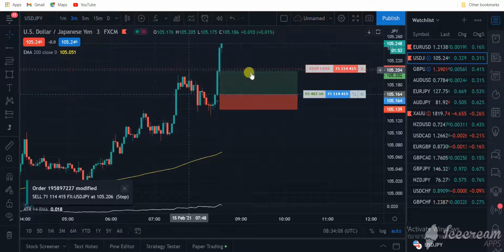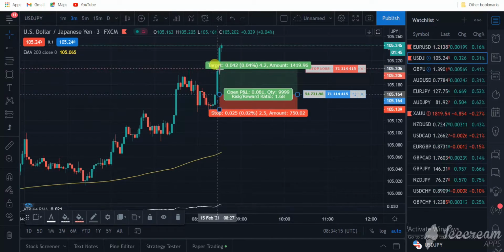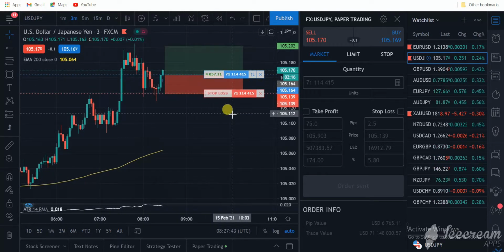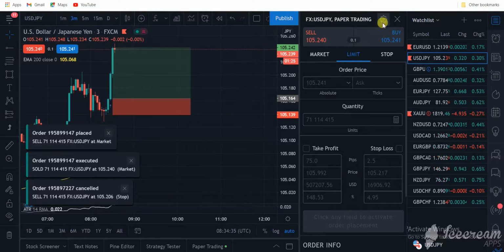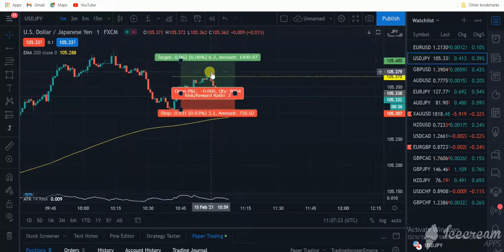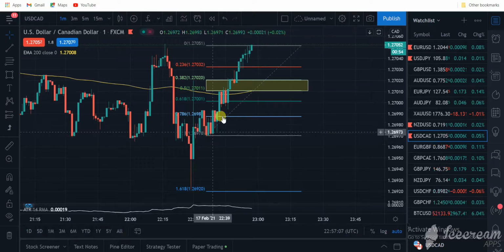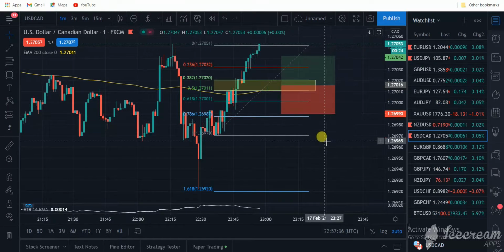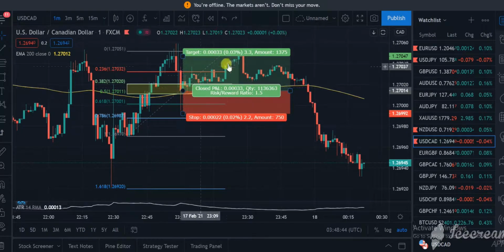Grow Small Account Using Two INDICATORS - Forex Scalping Strategy (Turning $100 - $1000 Strategy)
In This Video I Will Be Exposing This Grow Small Account Using INDICATOR - Easy Forex Scalping Strategy (Turning $100 - $1000)💰💰

 (Insane Win Rate Strategy That Will Make You RICH) To Grow A Small Account In FOREX Trading FAST (Insane Win Rate!!) VWAP + Fibonacci Forex Trading Scalping Strategy

 This Video Will be an In-depth Forex Trading tutorial video, Grow Small Account Using INDICATOR - Easy Forex Scalping Strategy (Turning $100 - $1000) 💰💰(Insane Win Rate Strategy That Will Make You RICH) To Grow A Small Account In FOREX Trading FAST (Insane Win Rate!!) VWAP + Fibonacci Forex Trading Scalping Strategy. Simple Scalping Strategy To Make $100 A Day Trading as a Beginner (GROW A SMALL FOREX ACCOUNT FAST). Forex Trading Strategy To Grow $100 To $2,000 In 3 Days. Forex Trading is a great way to make money online in 2021. I hope you enjoy!

🔴All iamXO Links And Details🔴
✔ BEST Trading Platform - (Where I Analyze My Trades)